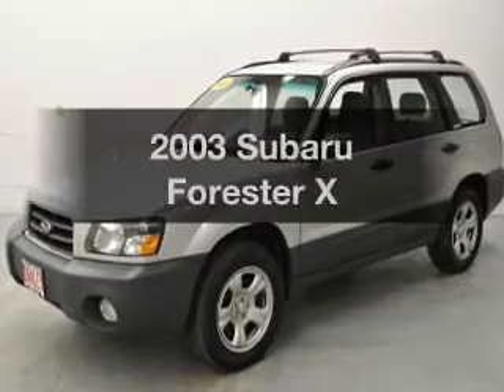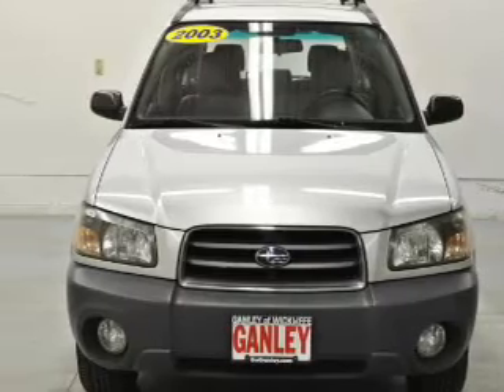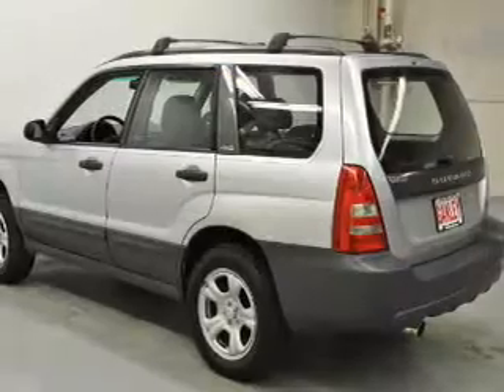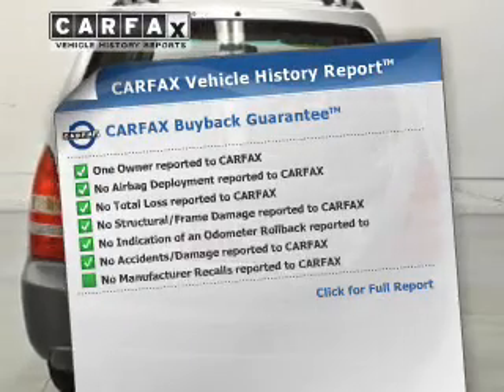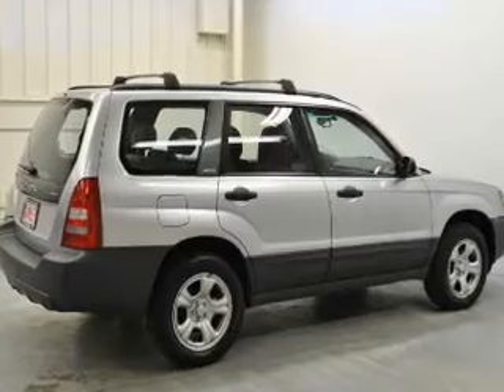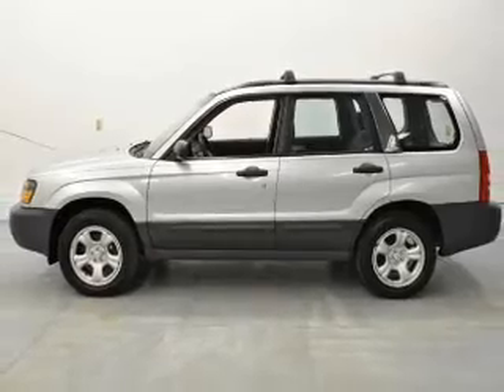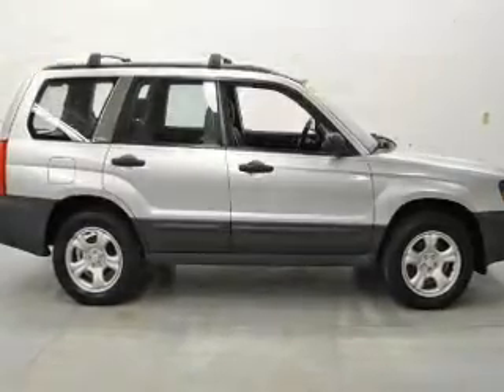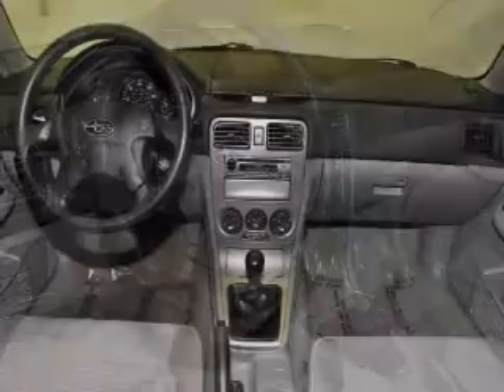2003 Subaru Forester - Wickliffe OH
Year: 2003
Make: Subaru
Model: Forester
Trim: X
Engine: 2.5 liter H4 16 valve
Transmission: 5-Speed Manual
Color: Platinum Silver Metallic
Mileage: 101018
Address:
28840 Euclid Avenue